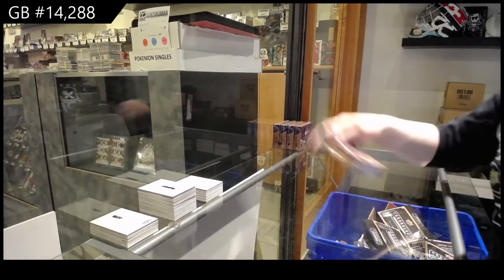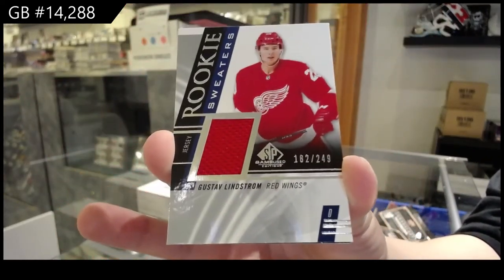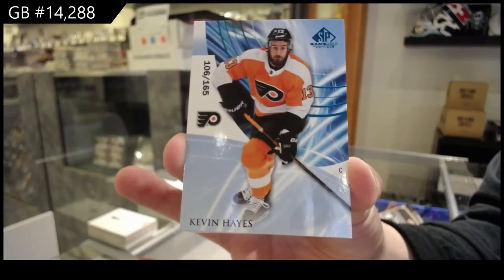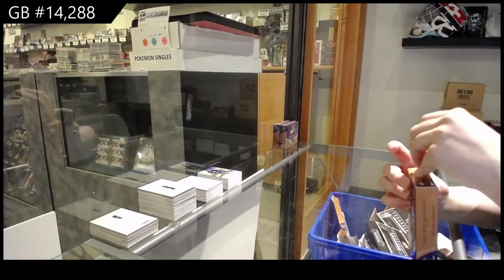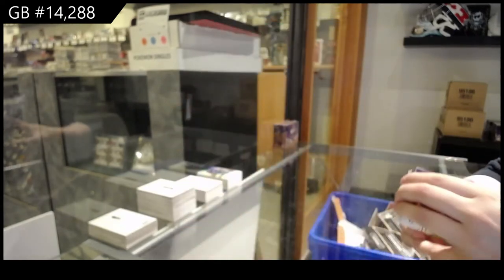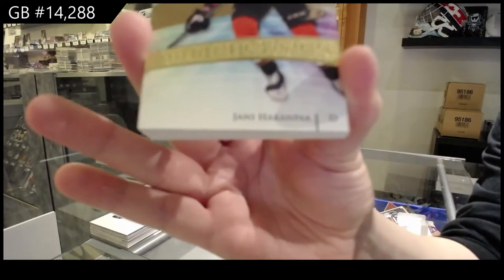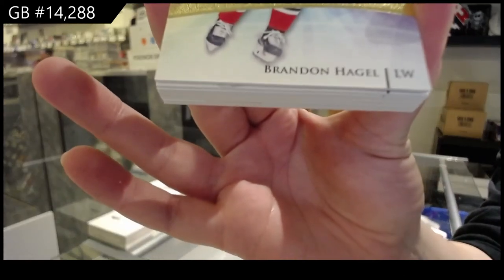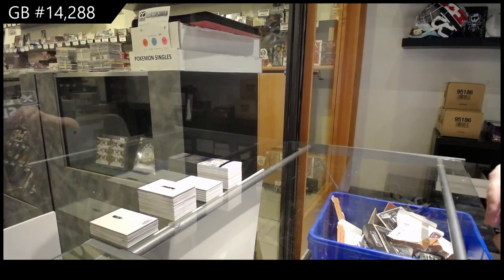20-21 Upper Deck SP Game Used Hockey 5 Box Break - C&C GB #14,288